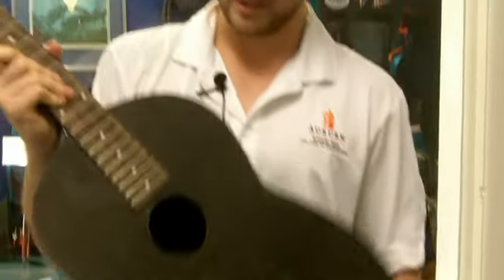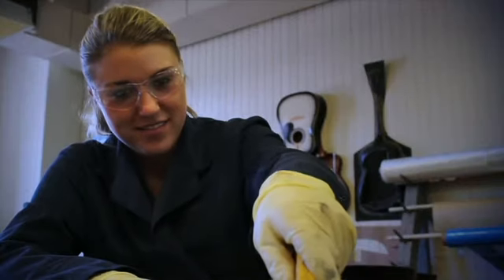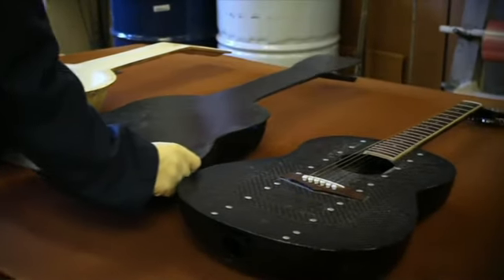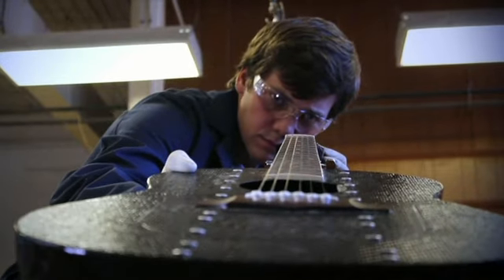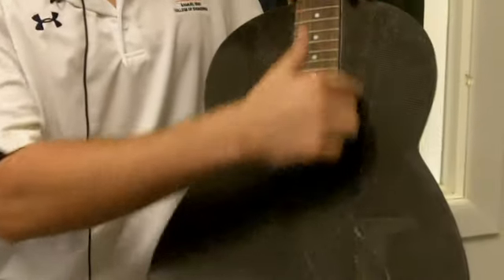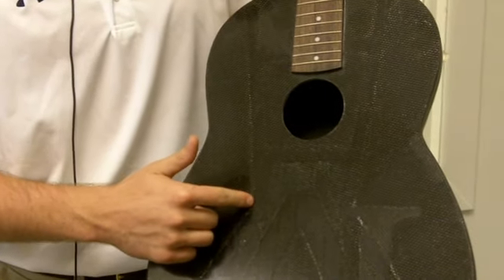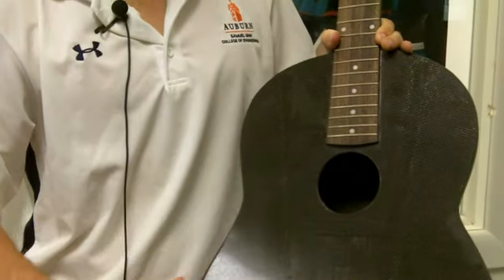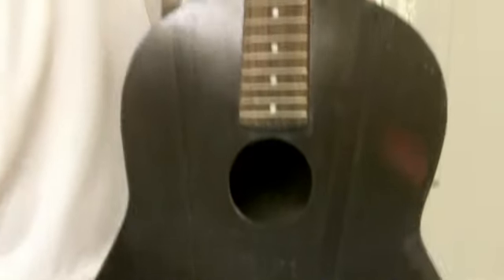Making music in the Textile Building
Jake Townsend and Christina Solverson, seniors in Auburn University's Department of Polymer and Fiber Engineering, are conducting undergraduate research to create carbon fiber guitars that replicate the sound of a traditional wood guitar, such as a Taylor.